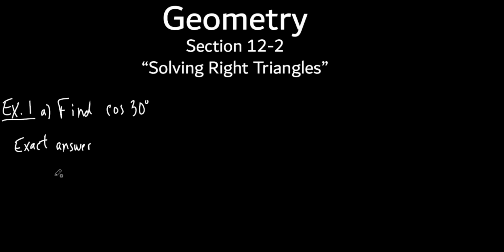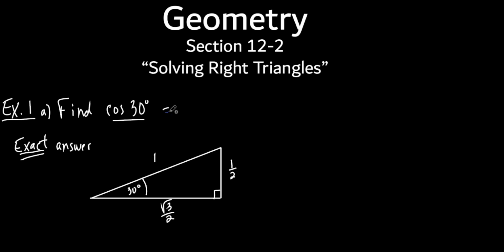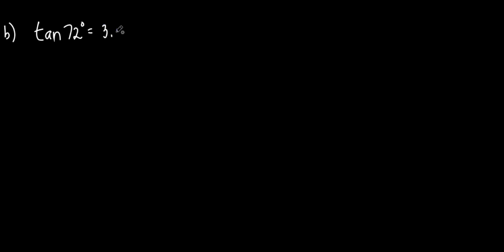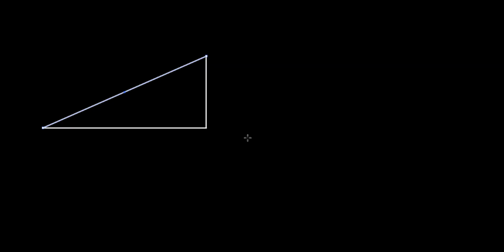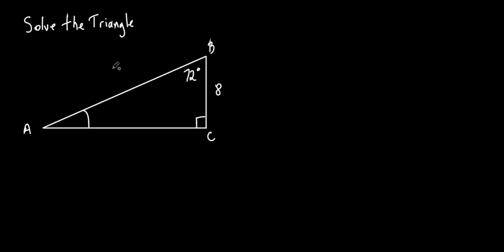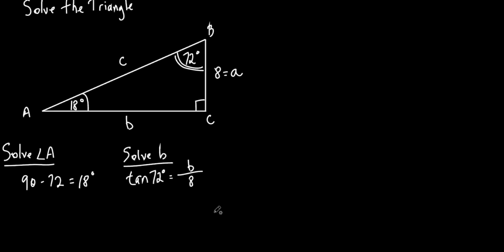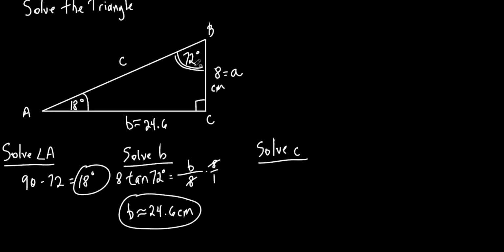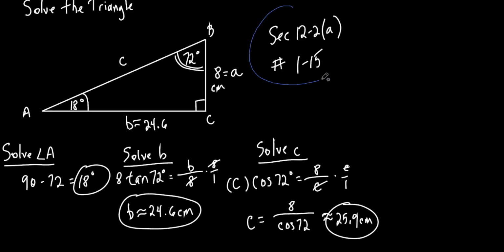Honors Geometry Section 12-2 "Solving Right Triangles"